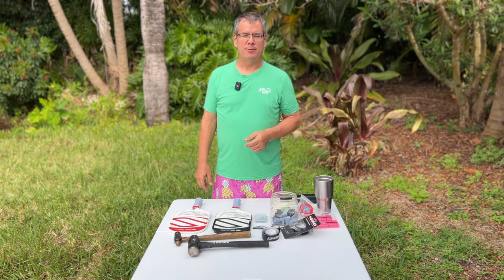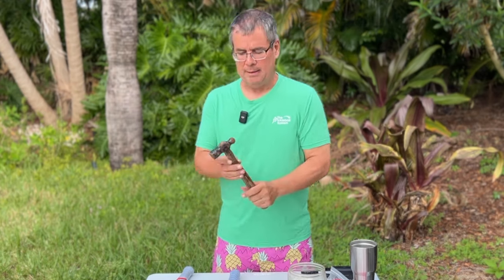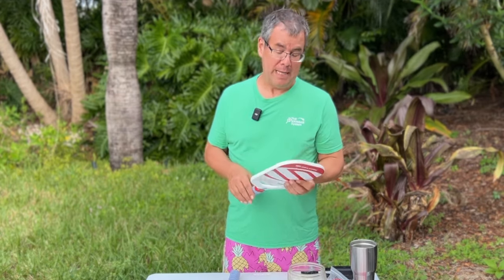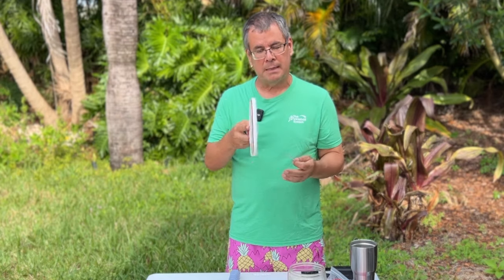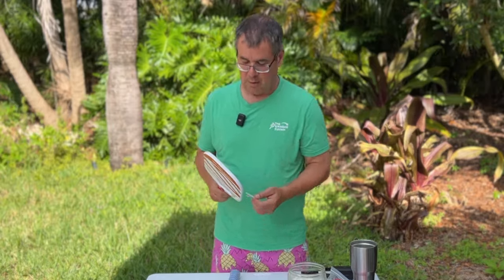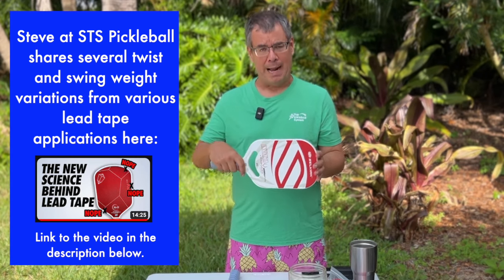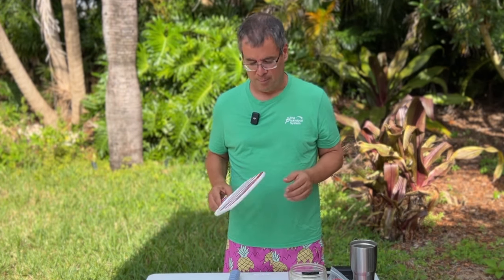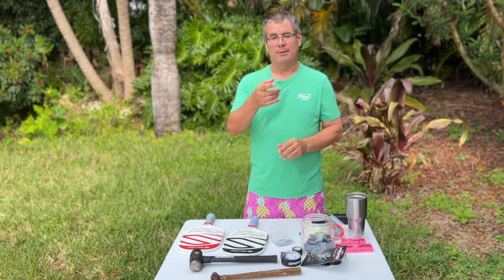How to personalize your pickleball paddle using an inexpensive and easy to use solution - lead tape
Customizing your pickleball paddle is a simple yet powerful way of making it yours and a way to boost your paddle performance. Add lead tape to get the most from your paddle. I'll show you how.

The link and code may generate a commission to our channel. Your price will not change and you are supporting quality content like this video.

Find all of these materials - lead tape, protective tape, etc.

0:00 Introduction to Paddle Weight - Gross Weight / Swing Weight
2:29 Adding Lead Tape to the paddle - why we do it
3:33 Adding power to your paddle
4:45 Balancing your paddle
5:40 WARNING on just adding lead tape to the whole paddle
6:00 3 concepts on how to add lead tape to your paddle
6:45 How to add pure power to your paddle
7:17 How to maximum balance your paddle
7:25 How I do my paddle for maximum speed with ballast
8:11 What are you trying to accomplish with your paddle?
8:26 Lead Tape and Sweetspot
9:18 Bonus - how to protect the top edge of your paddle
10:33 The protective tape I like to use
11:16 Are you going to organize them like me or Jill?

Want to learn more about Respect the X. Get your free in-depth strategy guide

Tony
BetterPickleball Player Development

Our recommendations are based on deep experience with and knowledge of these companies and their products, and we recommend them because they are genuinely helpful and useful, not because of the small commissions we may receive. Please don't spend any money on these products unless you believe they will help you achieve your goals.